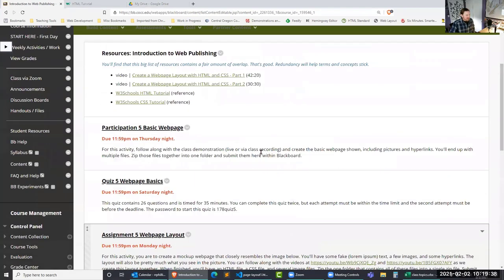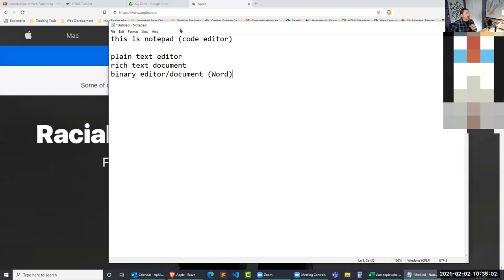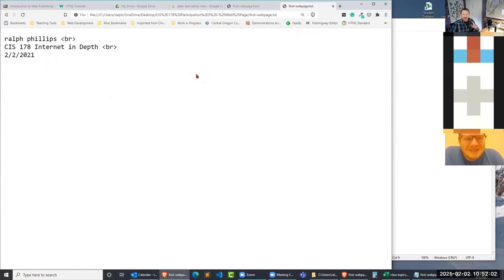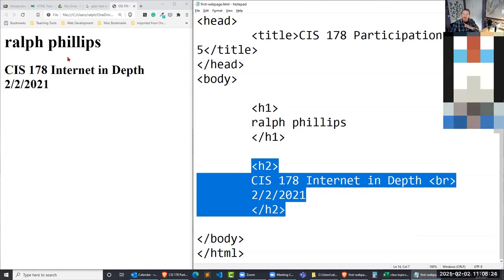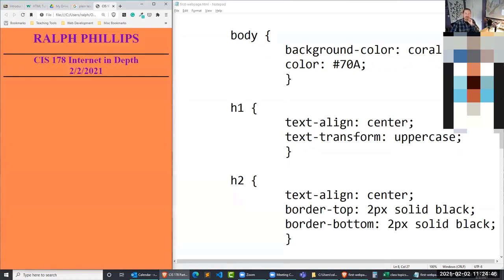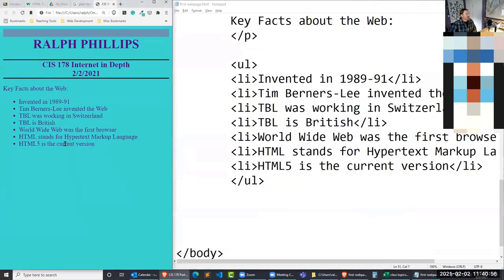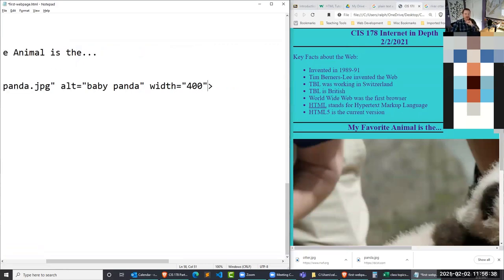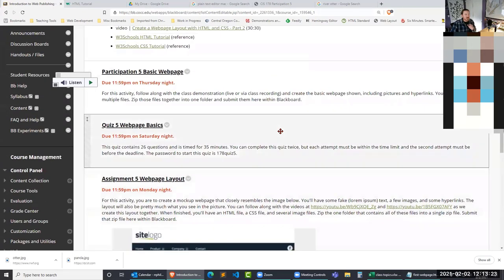CIS 178 Class Recording - Making a Webpage with HTML and Internal CSS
Class recording for CIS 178 Internet in Depth from Tuesday 2 February 2021

I forgot that Zoom displays the participant thumbnails in the corner. Near the end of the video, I move the code to the left so that students can review and pause the screen to make sure their own webpages are written properly.

In this class, we start from scratch and make a web page with some basic HTML and some basic CSS.